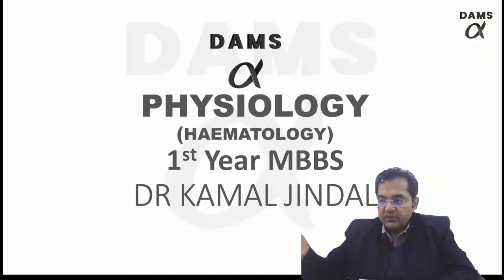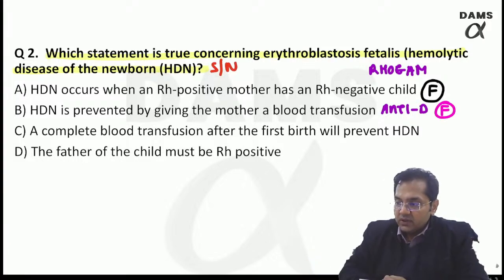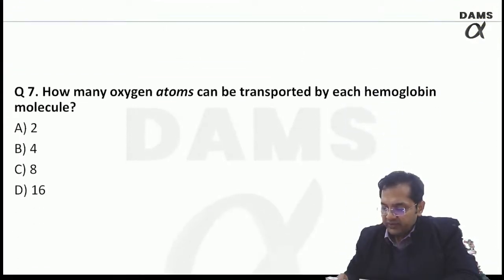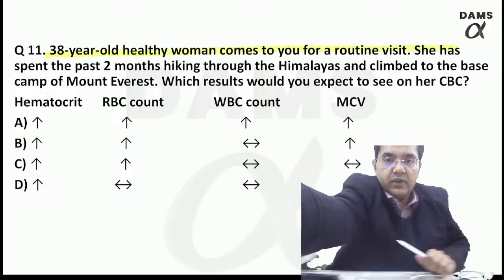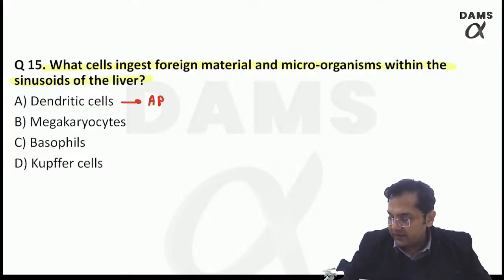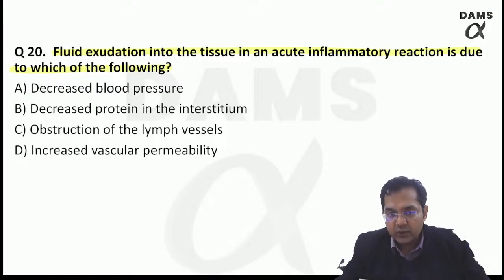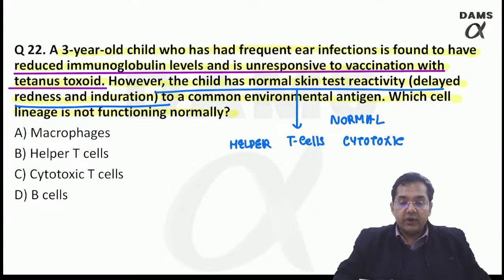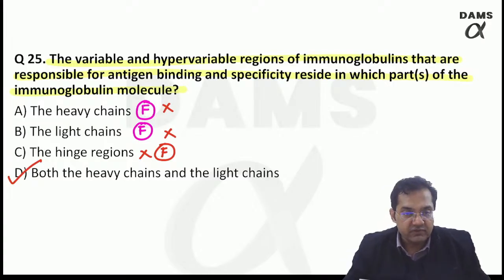1st Year MBBS | Physiology ( Hematology ) || Dr. Kamal Jindal